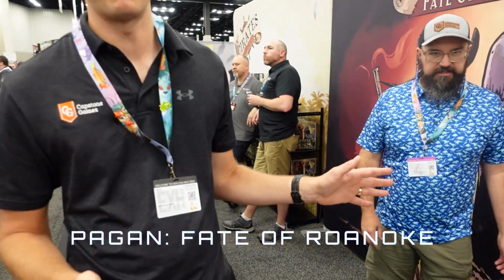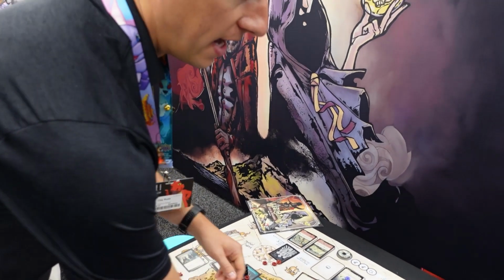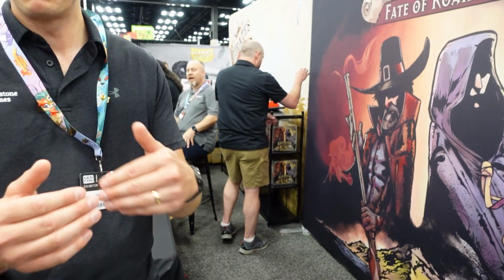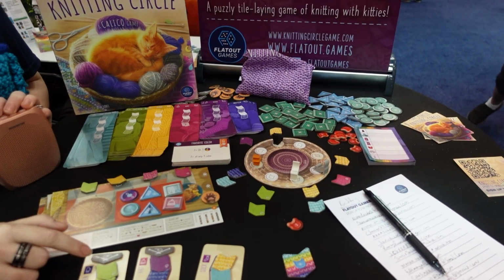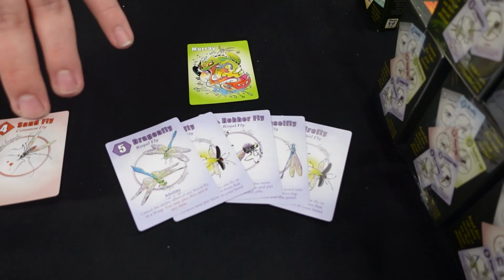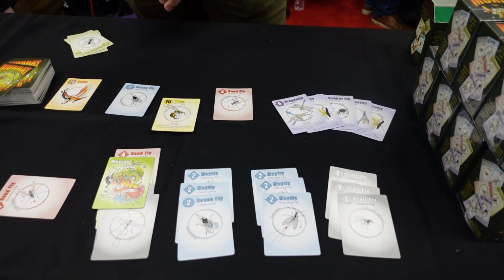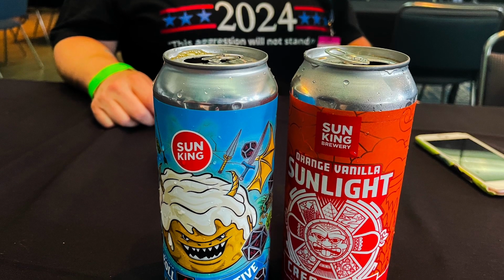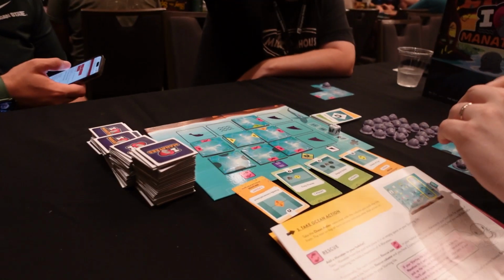Gen Con 2024 | Day 2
Day 2 of Gen Con 2024!  We spent some more time in the vendor hall and got to check out a few great looking games from @capstonegames , @flatoutgames2689 , and Devious Weasel.  We spent more time in the Hot Games room playing a couple of new titles from Eric Lang.  Then checked out the consignment and auction space before heading back to the hotel for some open gaming!

to learn more about us, what we’re working on, what we’ve been playing, and what games we like.